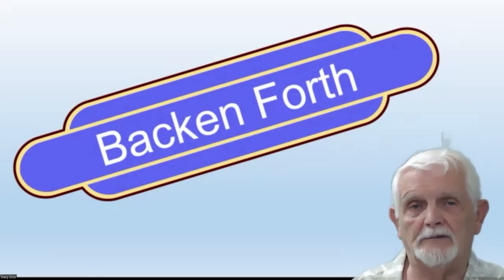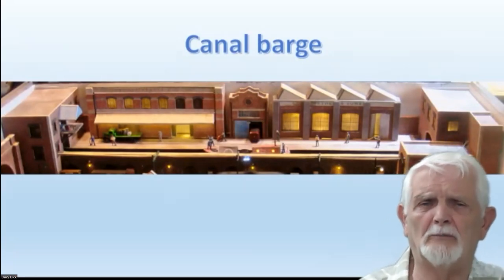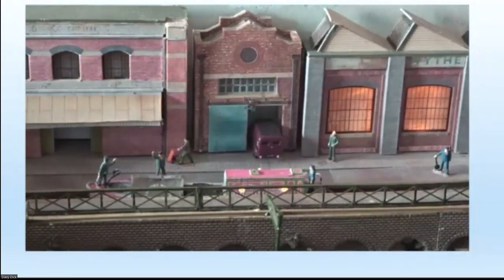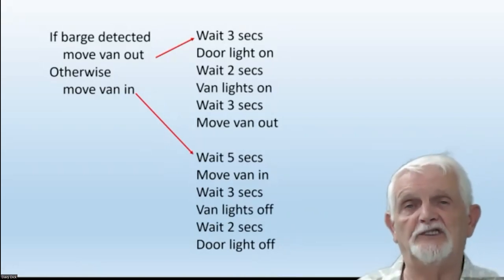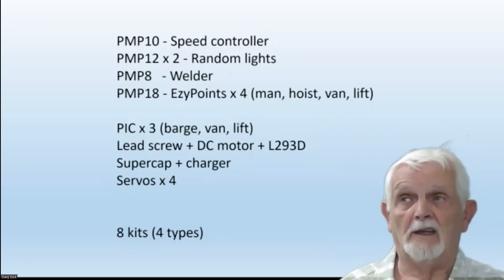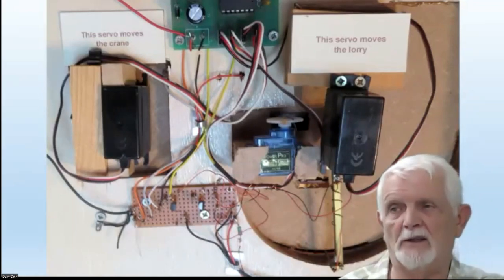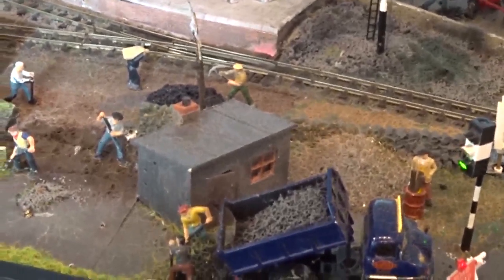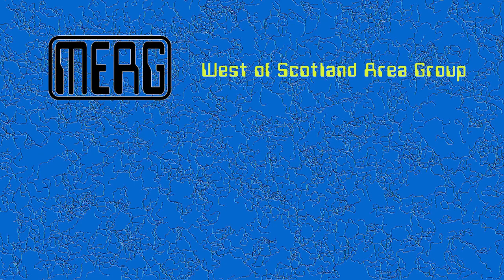Backen Forth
'Backen Forth' is a demonstration layout that the West of Scotland area of MERG (Model Electronic Railway Group) take to model railway exhibitions.
A loco, a canal barge, a tramcar and a road roller all traverse up and down the layout automatically.
Other animations include semaphore arms, barrier gates, tipping lorry, crane, scissors lift, hoist, sliding door ... a total of 20 animations.
In addition, there are 23 different lights that go off an on.
The entire layout runs automatically and uses 30 MERG kits, 5 PICs, 1 Arduino, 15 servos and a DFPlayer (for sound effects.